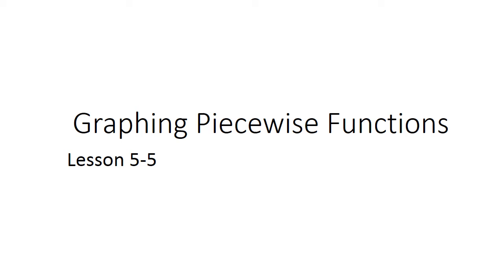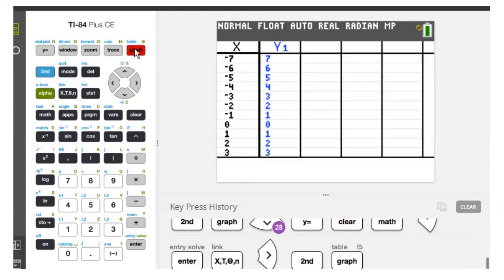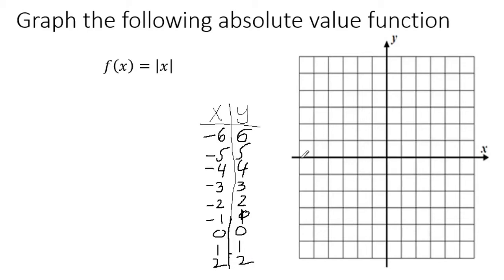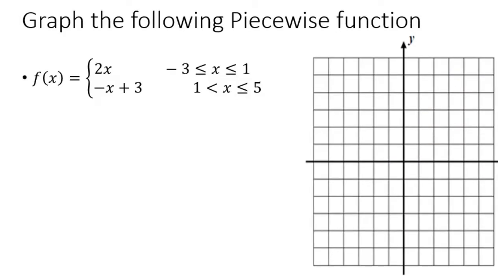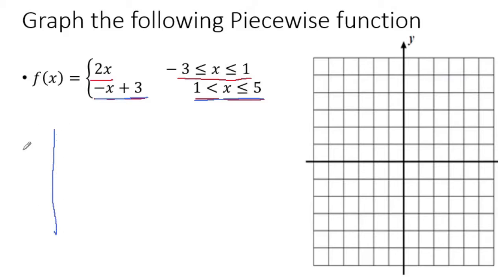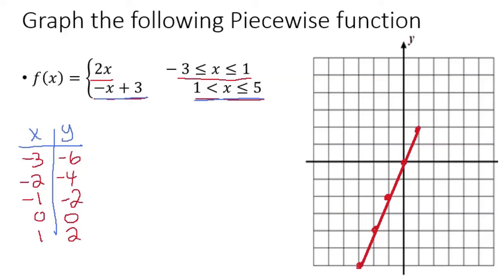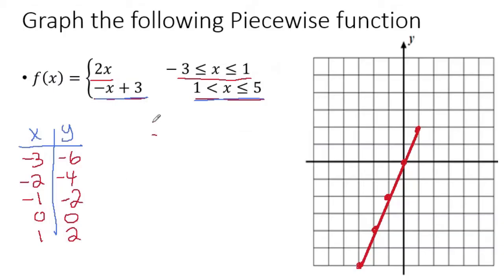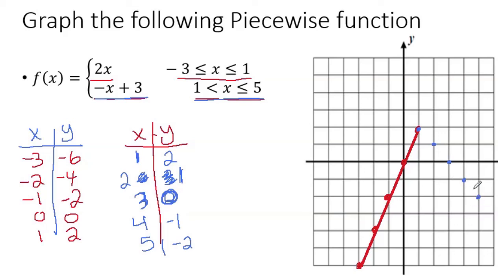Lesson 5-5 Graphing Piecewise Functions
This video shows how to graph an absolute value function and a piecewise function with restricted domains.